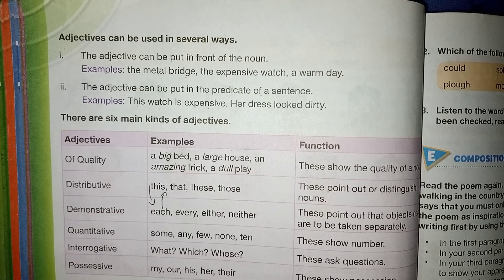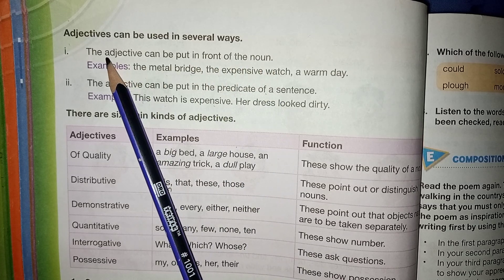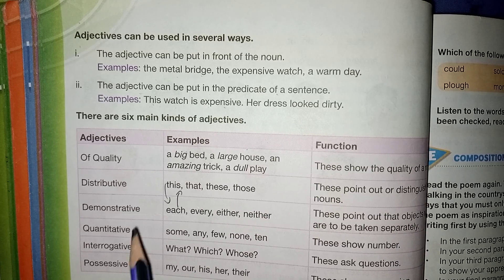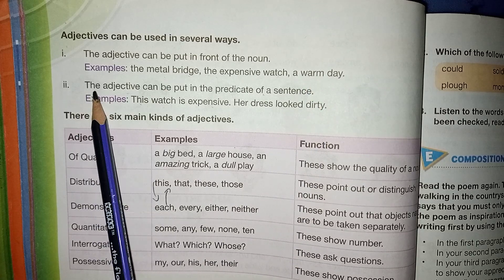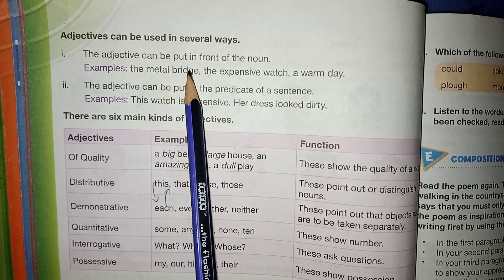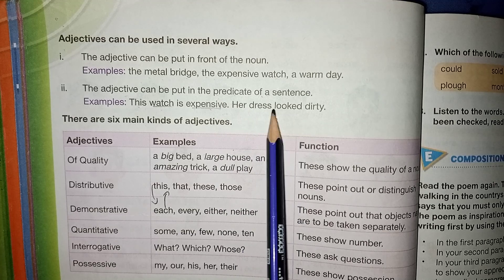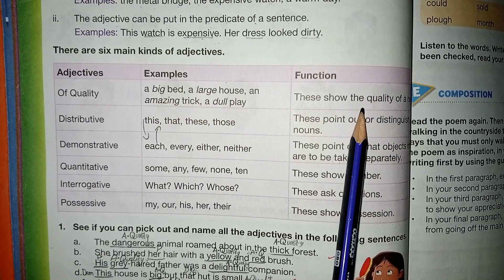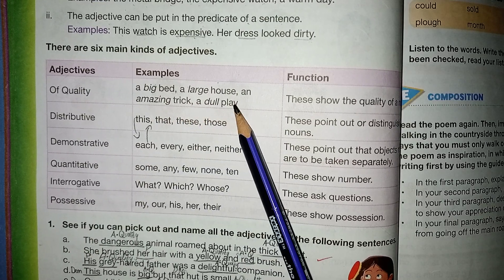New Oxford Modern English-Book-6 Unit#6(a) Trespass Ex.B part#1,Ex.C part#1